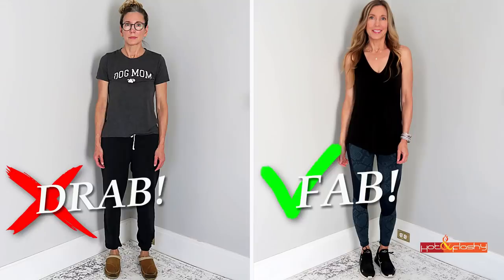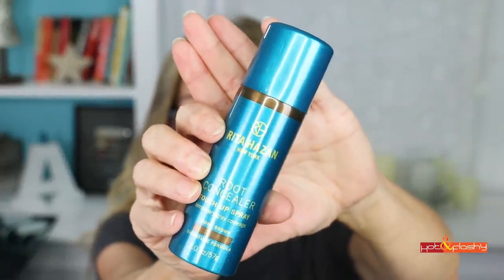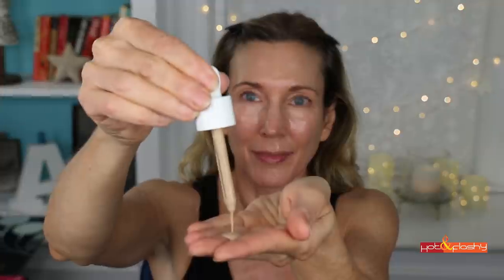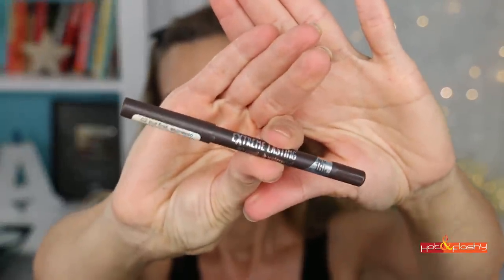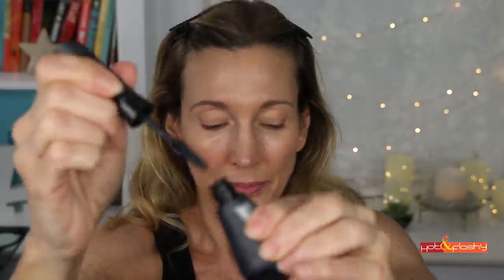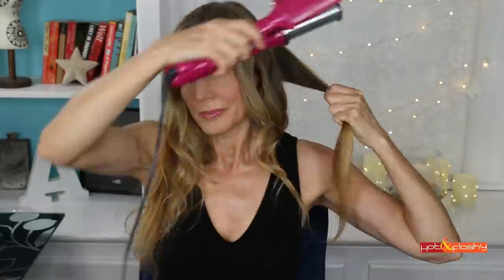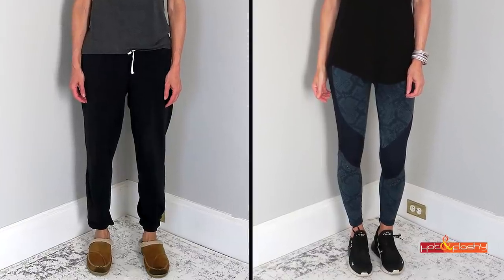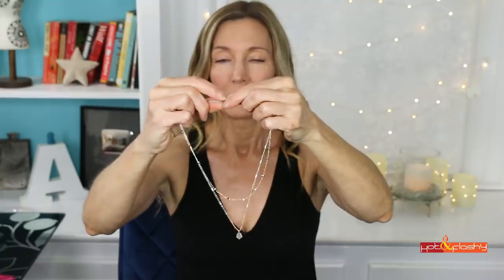Look 10 Years Younger in 10 Minutes! Over 50!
5 quick & easy steps to look 10 years younger in 10 minutes!

After Outfit:
V-Neck Sleeveless Tee

Hair:
Rita Hazan Root Concealer in Light Brown (Sephora), (Amazon)

L’Oreal Root Cover Up (Ulta), (Amazon)

InStyler Rotating Iron (Amazon), (eBay)

Makeup:
MyChelle Sun Shield Liquid Tint SPF 50 in Nude Light/Medium (Ulta), (Amazon)

Buxom Full On Lip Cream in “Dolly” (Ulta), (Sephora)

Save 62% on Tao Clean Aura Orbital Face Brush System and Tao Makeup Brush Washing System: Use code HotAndFlashy